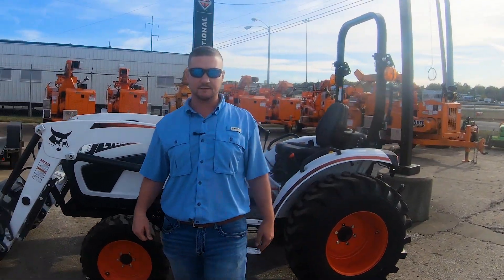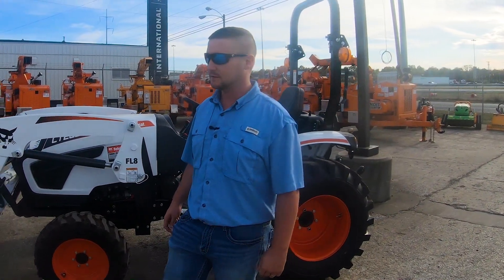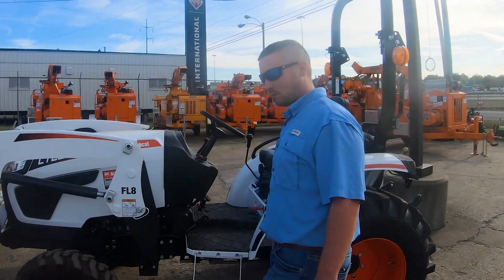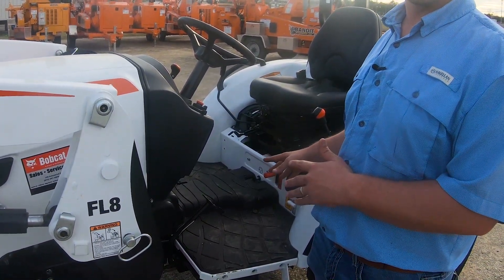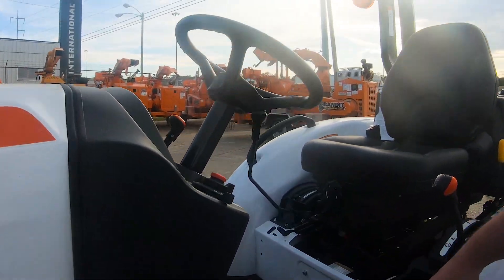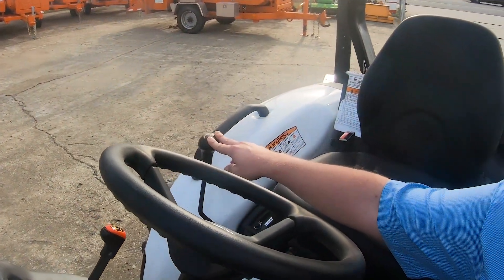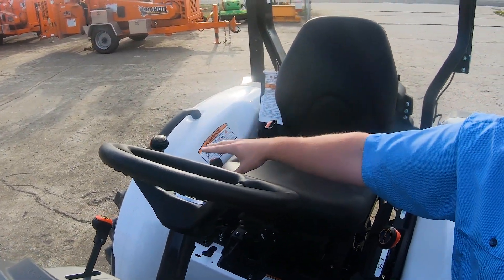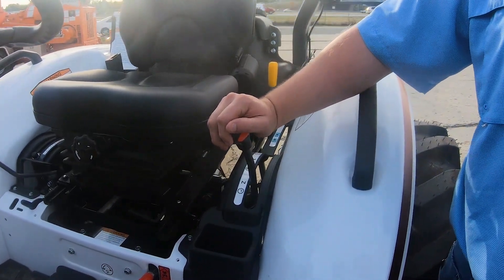New Bobcat Tractor 2035HST Product Walkaround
Blake Goodson, Bobcat Tractor Specialist
Bobcat of Nashville

𝗖𝗧𝟮𝟬𝟯𝟱 𝗖𝗼𝗺𝗽𝗮𝗰𝘁 𝗧𝗿𝗮𝗰𝘁𝗼𝗿: 𝗦𝘁𝗮𝗿𝘁𝗶𝗻𝗴 𝗮𝘁 $𝟭𝟵,𝟱𝟬𝟬*

The 35-hp Bobcat® CT2035 compact tractor delivers the rugged performance and power you need to tackle loader and implement work on your property. This popular size class is small enough to work in tight areas and comes with standard features, including four-wheel drive, a Category 1 3-point hitch and independent rear PTO.

Facebook: Bobcat of St. Louis

Linkedin: Bobcat of St. Louis Dealer Network

Video shot on:
GoPro HERO7
Nikon D3300